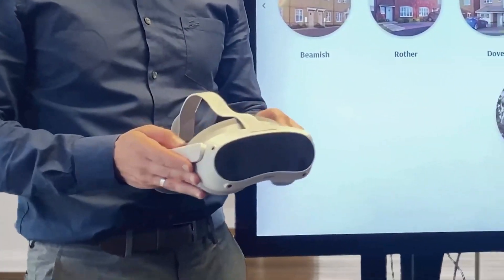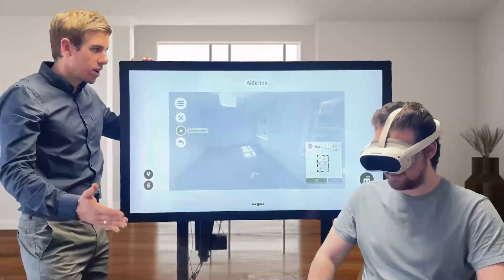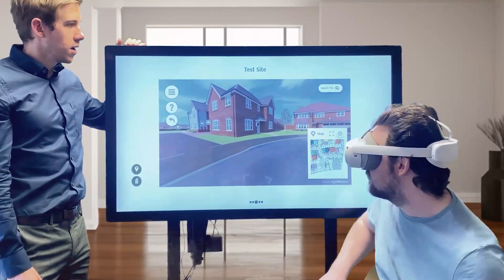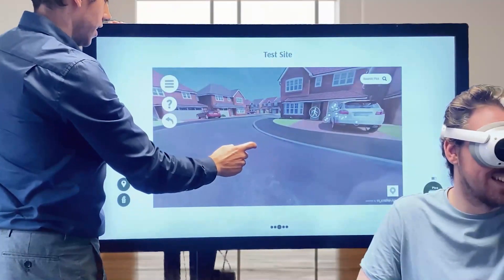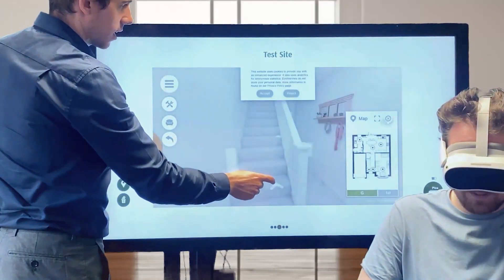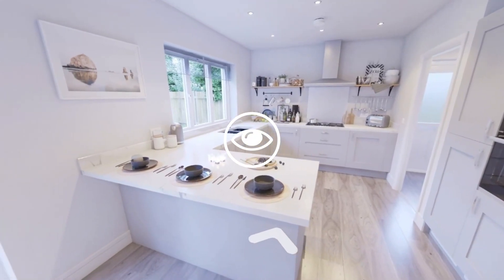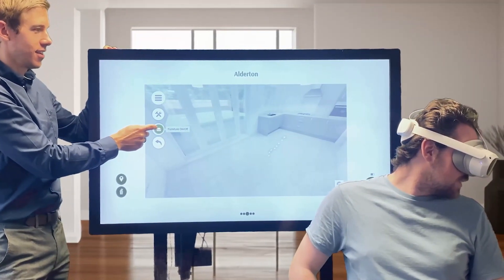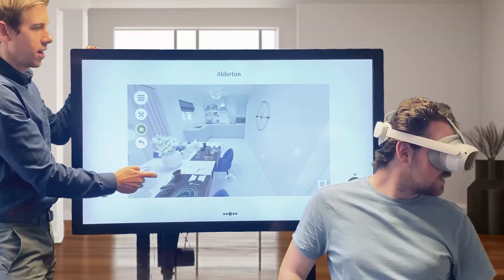VR Ready Sale Centres Are Here - Vantage by EyeSiteView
Our VR headset have been integrated into our Vantage Platform!
Vantage is an interactive platform that pulls all your interactive marketing content into your sales centre in one interactive space.

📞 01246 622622